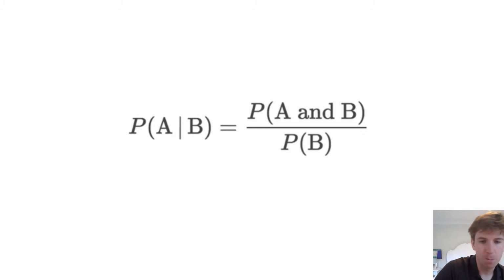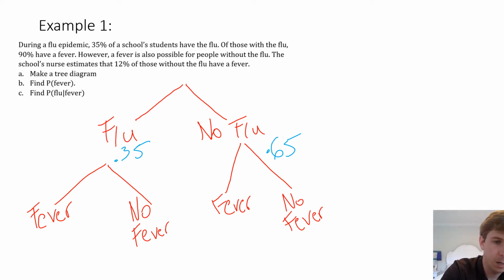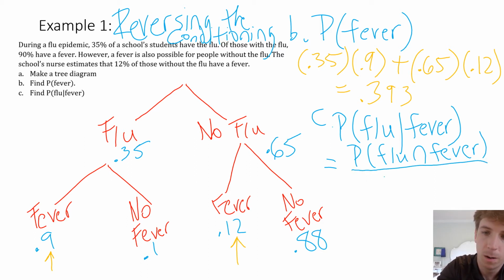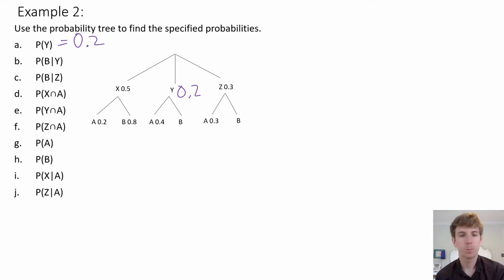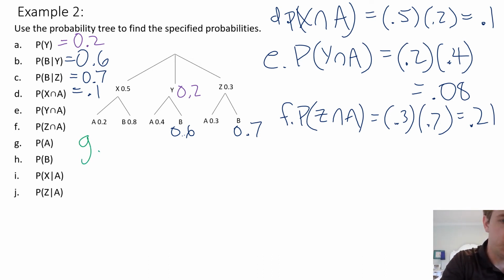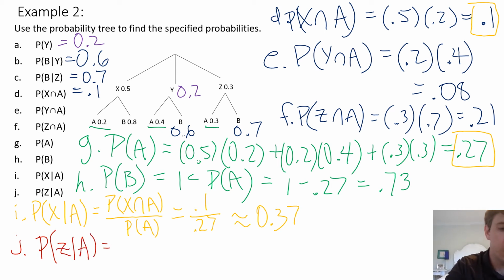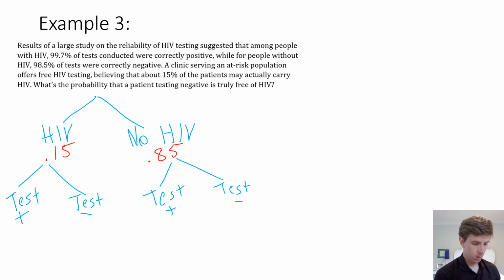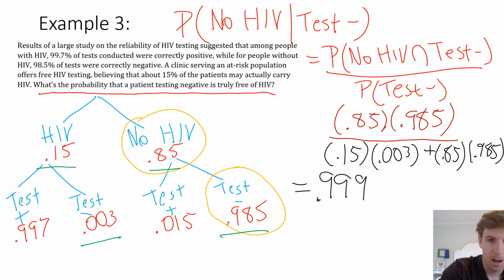Adv PreCalc: 16-5 - Working with Conditional Probability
Advanced Precalculus - Working with conditional probability, tree diagrams, reversing the conditioning